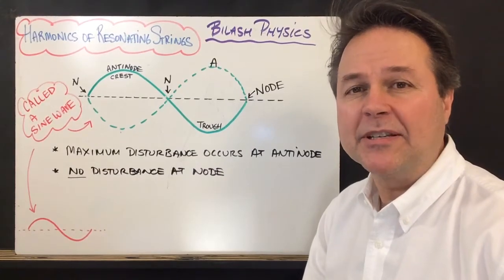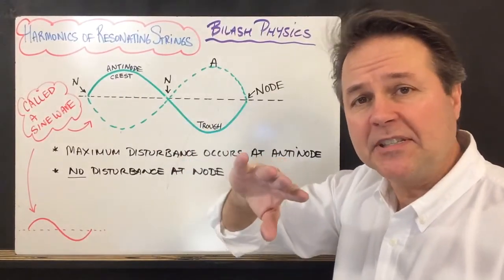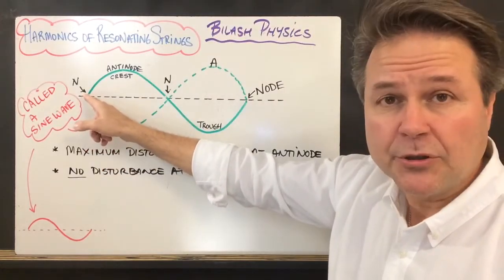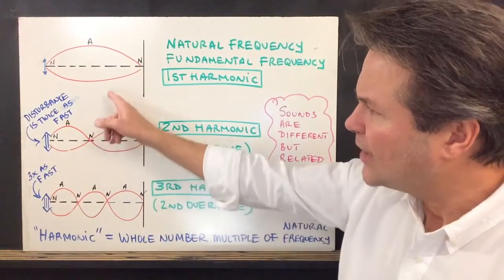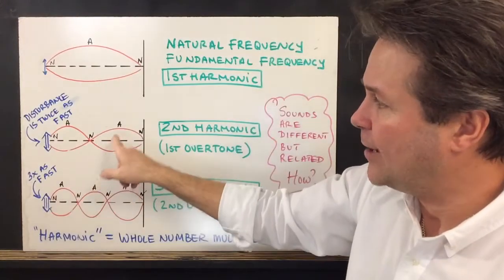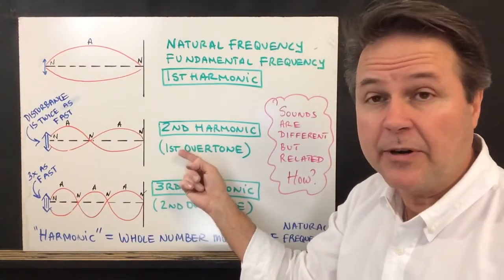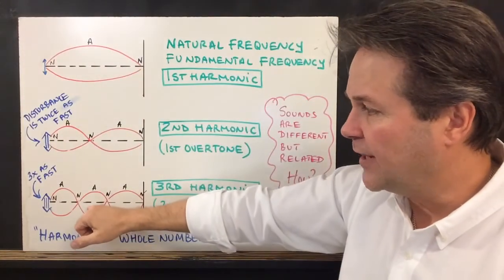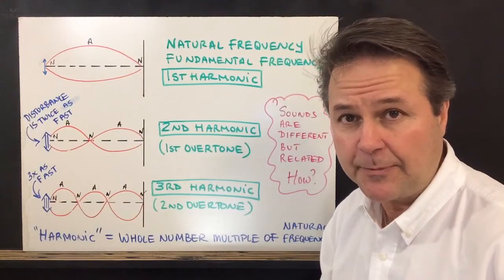Harmonics of resonating strings